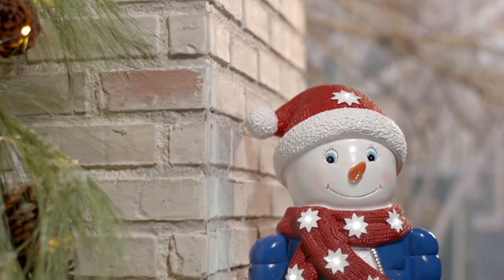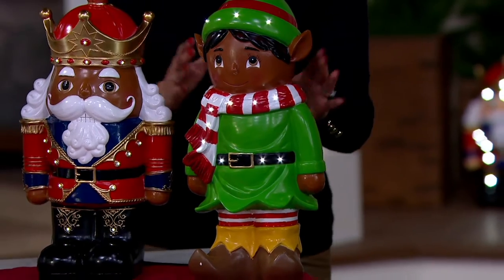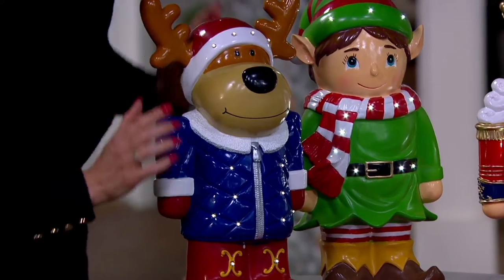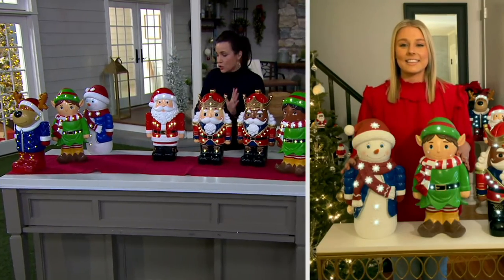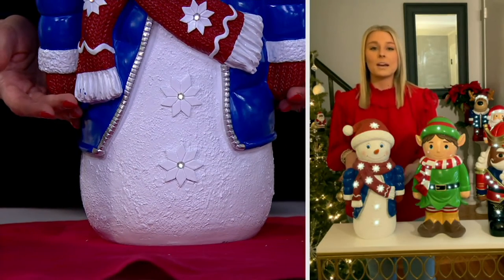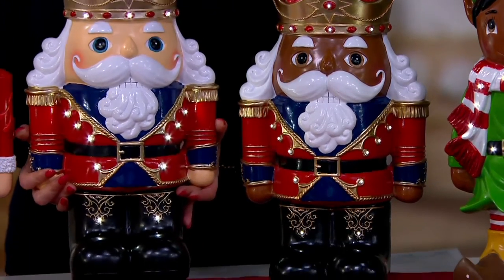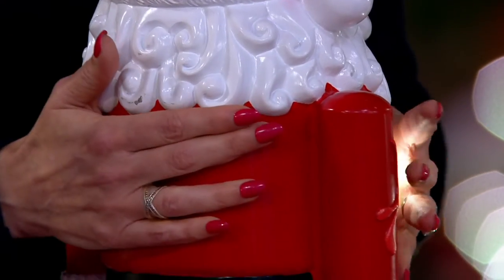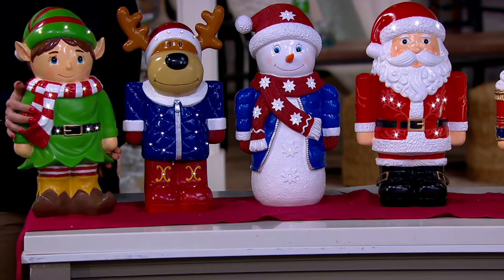Plow & Hearth Indoor/Outdoor 18" Holiday Illuminated Shorty Statue on QVC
Plow & Hearth Indoor/Outdoor 18" Holiday Illuminated Shorty Statue